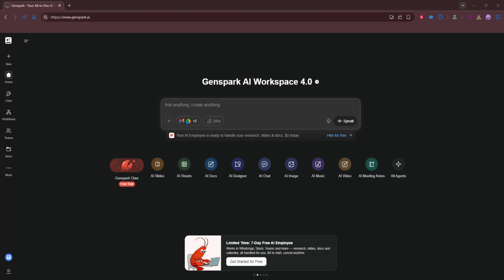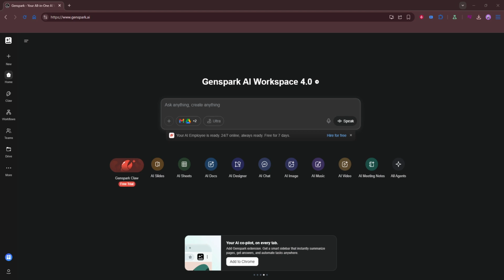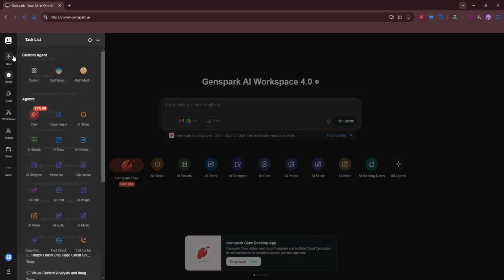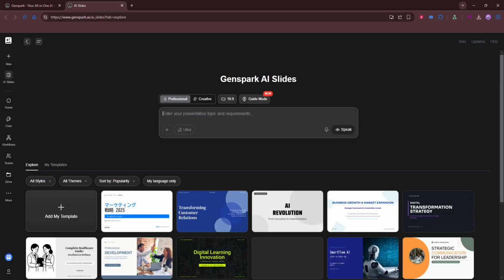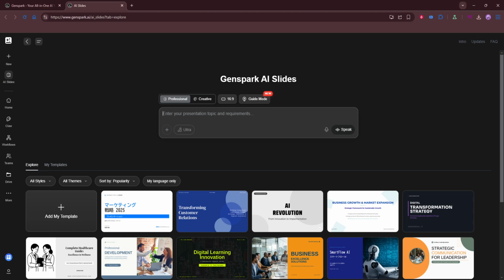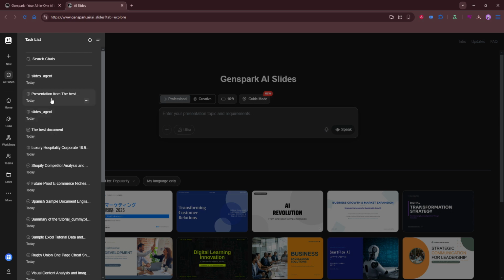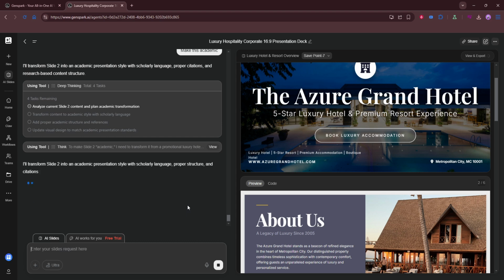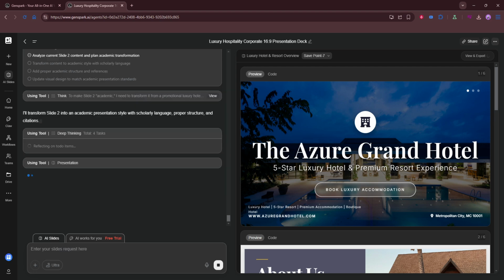How to Create Academic Slides with Genspark [2026 Full Guide]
In today's video we cover How to Create Academic Slides with Genspark [2026 Full Guide]